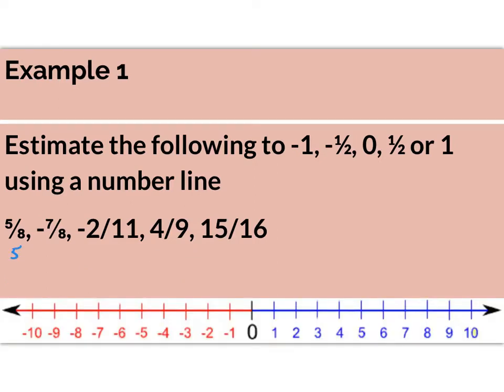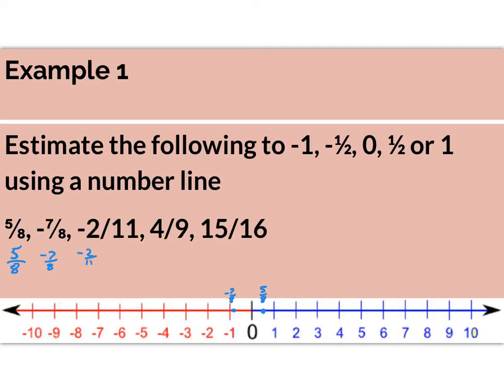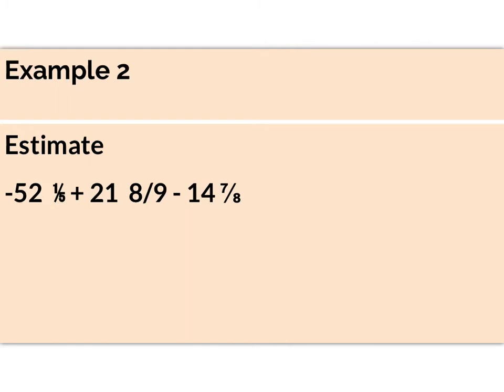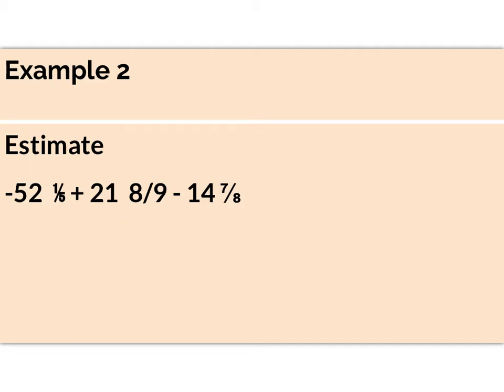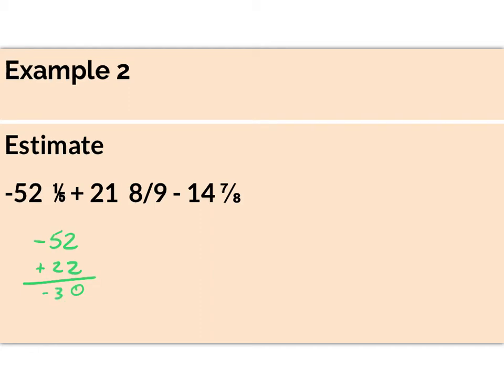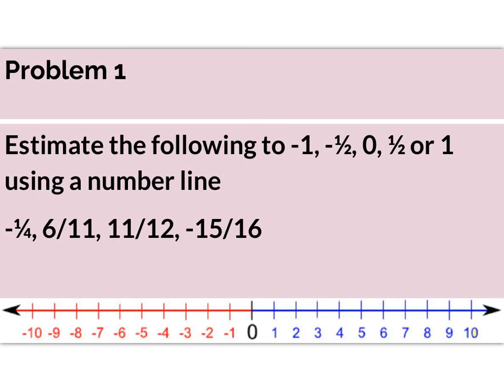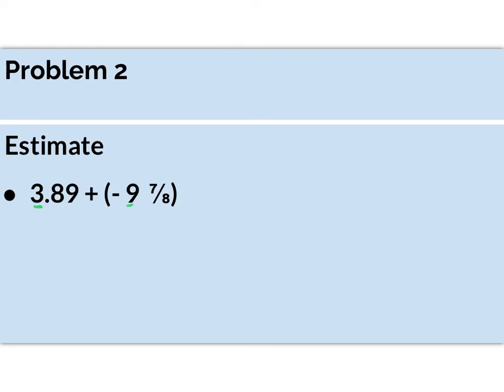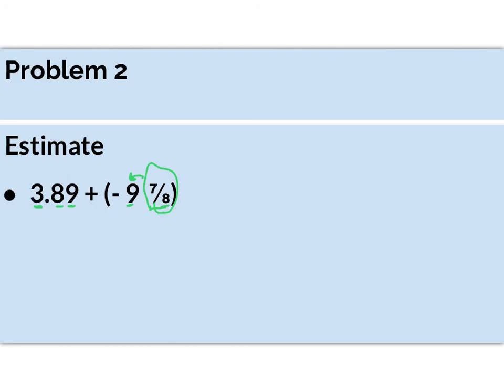Lesson 1044-Estimate with Rational Numbers